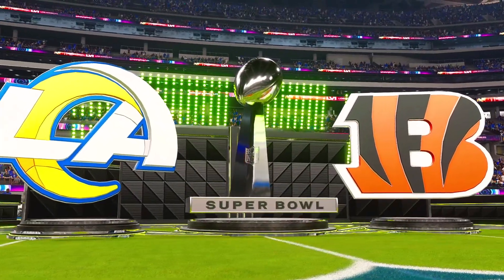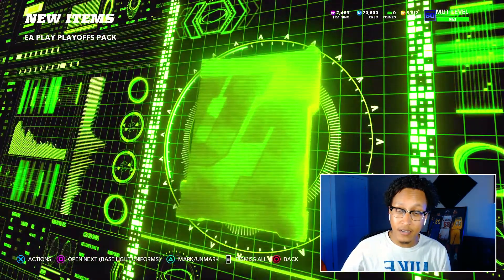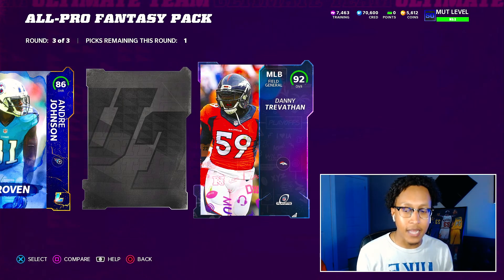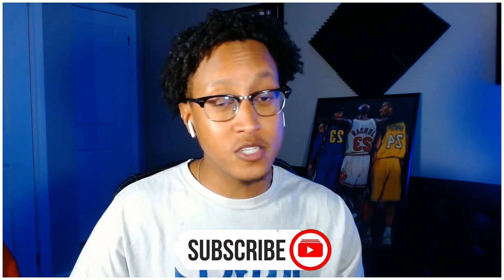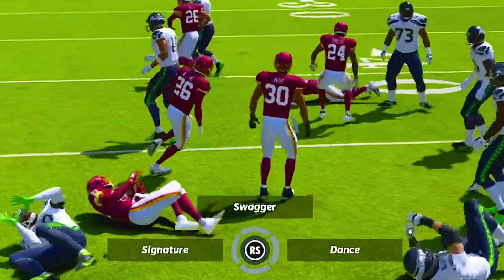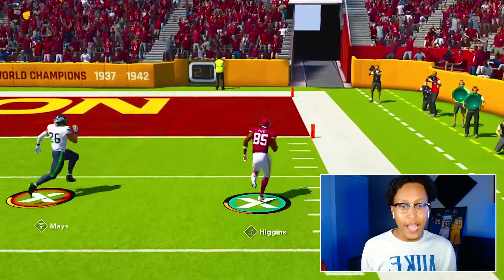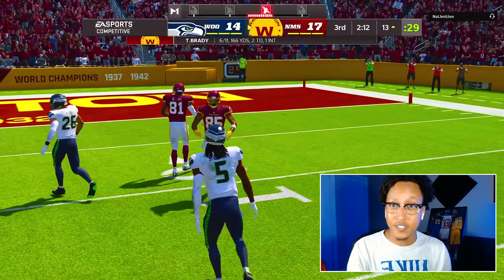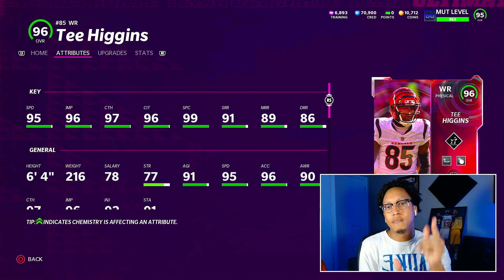SUPER BOWL TEE HIGGINS IS THE ULTIMATE PLAYMAKER! Madden 22 NMS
SUPER BOWL TEE HIGGINS IS THE ULTIMATE PLAYMAKER! Madden 22 NMS. Tee Higgins is set for a massive game in Super Bowl LVI! With Jalen Ramsey probably shadowing Ja'Marr Chase, this will give Tee Higgins a huge boost in production. Higgins comes stocked with 95 SPD, 99 SPC, and 96 CIT. Plus he's 6'4" making him a major playmaker for contested and jump balls. One of the cheaper options for the Super Bowl Present promo, making him a perfect addition for the No Money Spent Team.

Leave your predictions on the Super Bowl and any 🔒picks for betting!